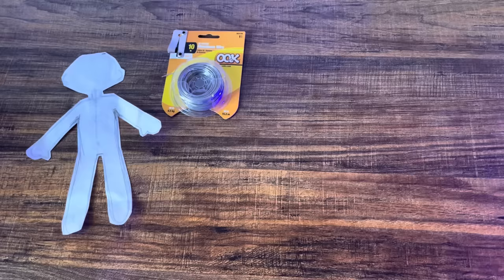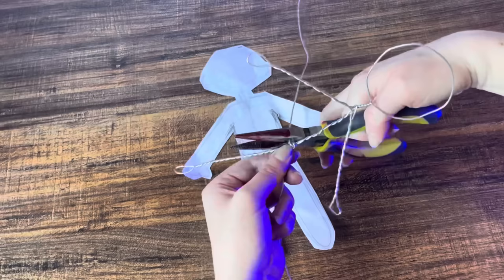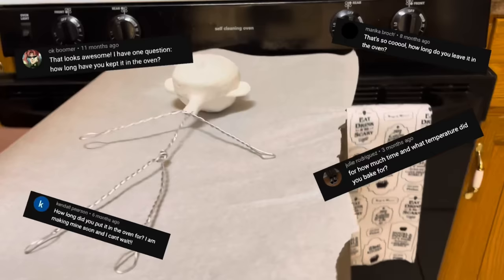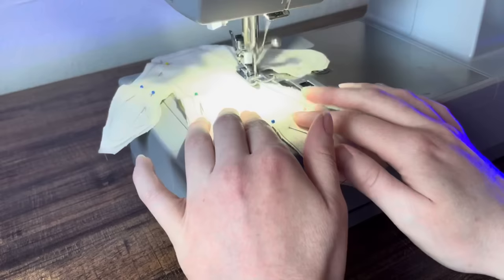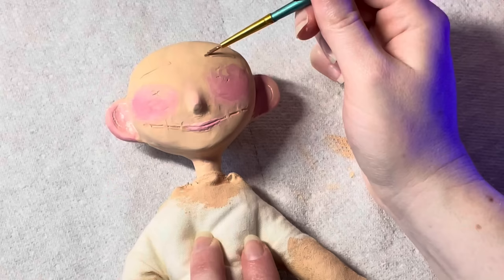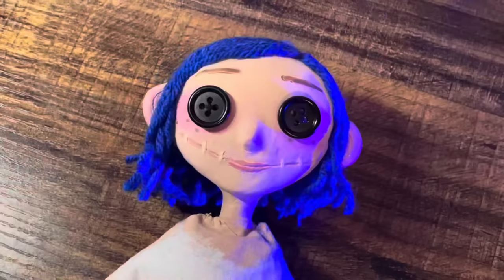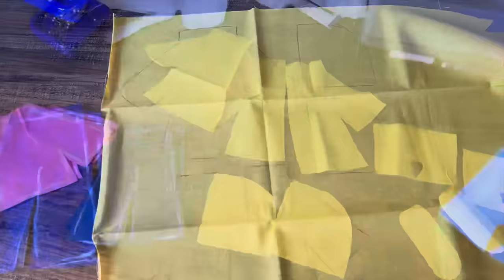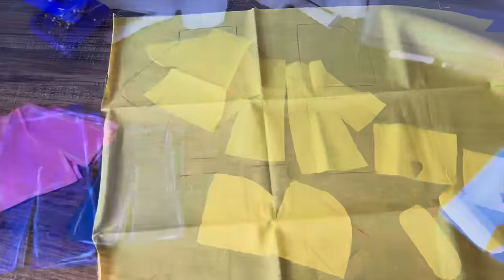DIY Coraline Doll (Template Included!)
A more in depth tutorial of how I made my Coraline doll.